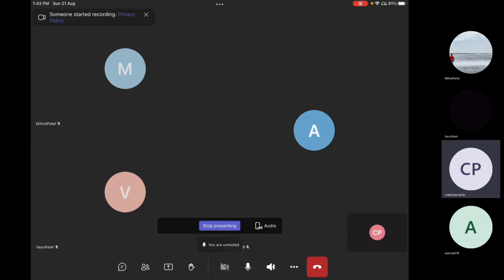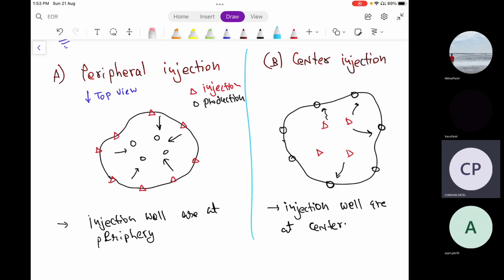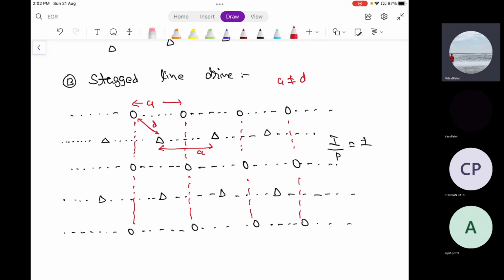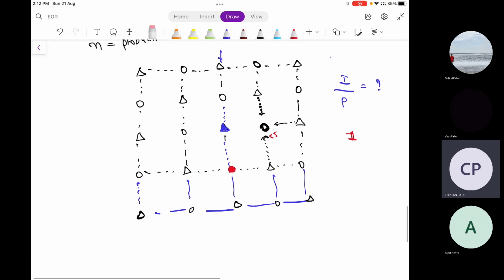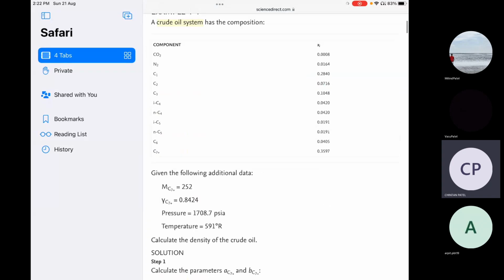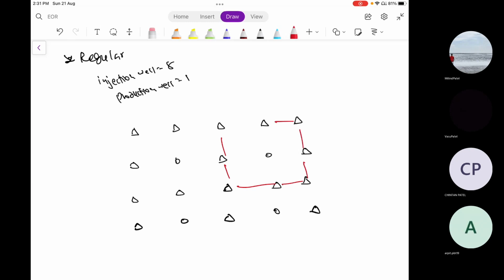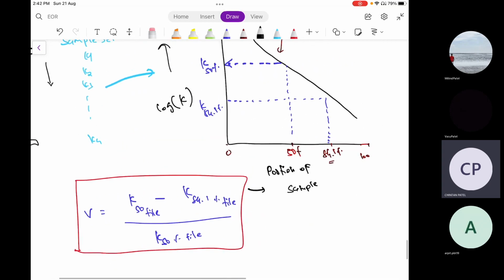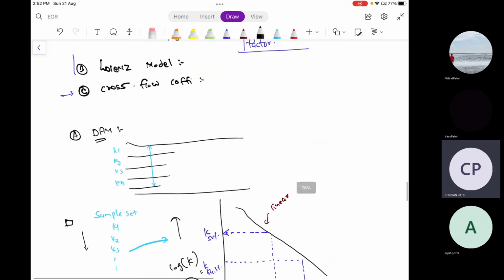ENHANCED OIL RECOVERY | LEC 10 | POLYMER FLOODING